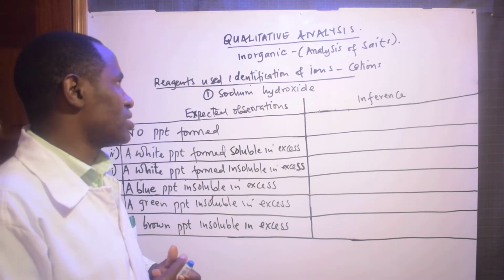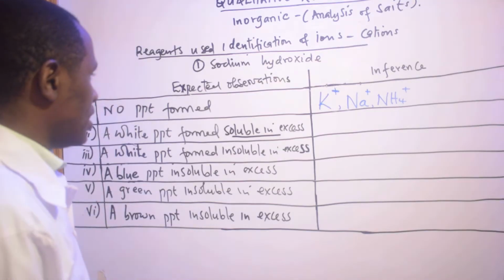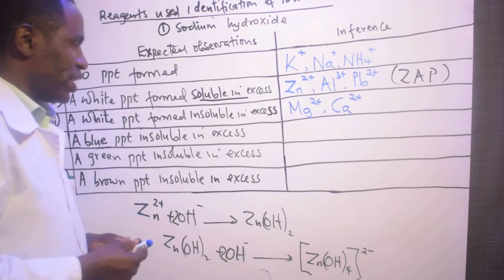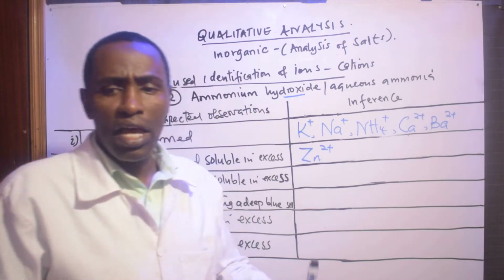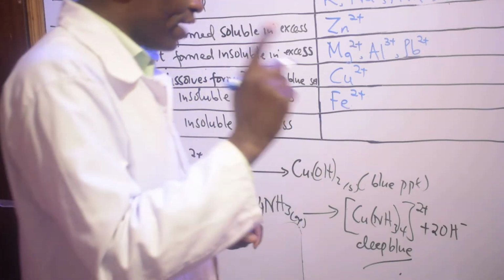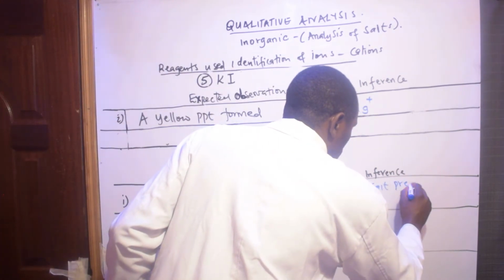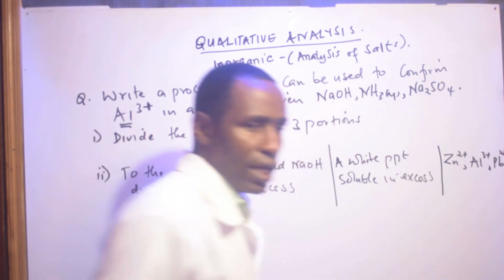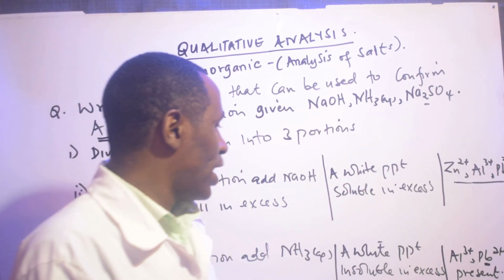Qualitative analysis - Inorganic chem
identification of cations is discussed in this series